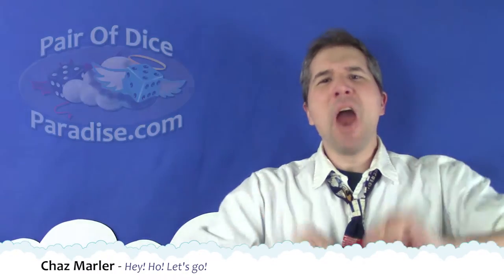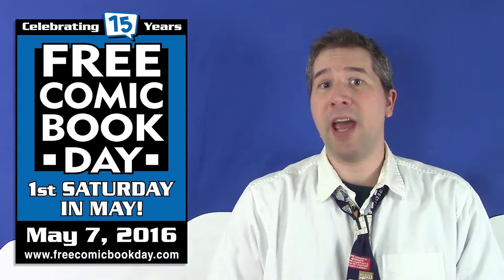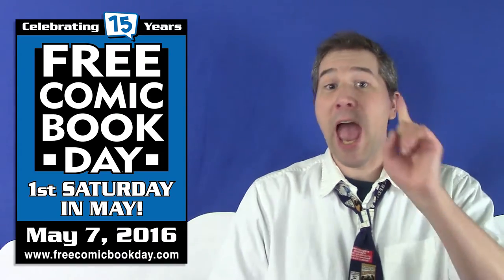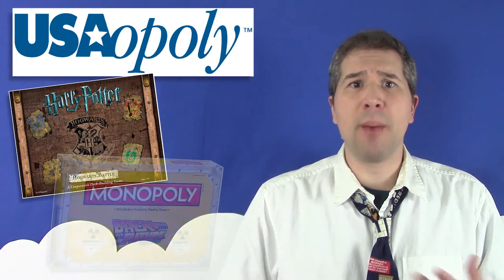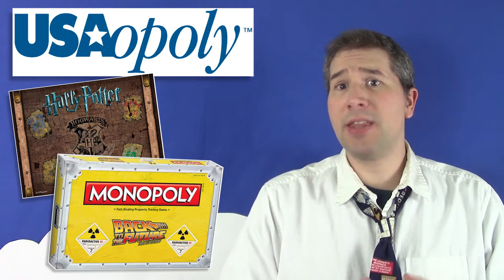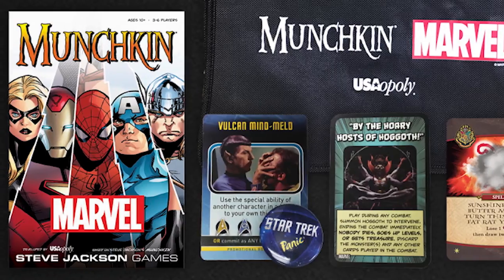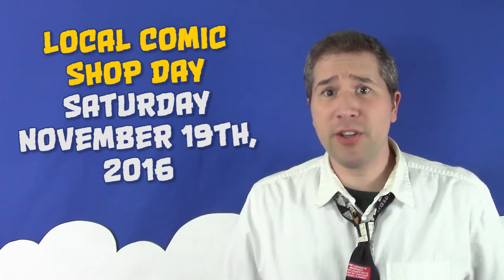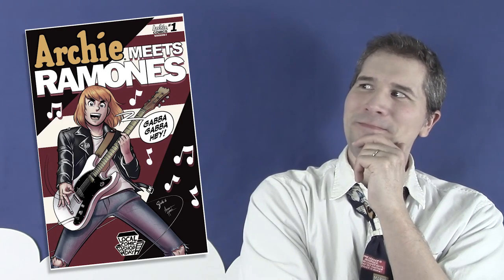Board Game Promos on Local Comic Shop Day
While Local Comic Shop Day is great news for lovers of both comics and the seminal punk rock sound, what does it have to do with board games?